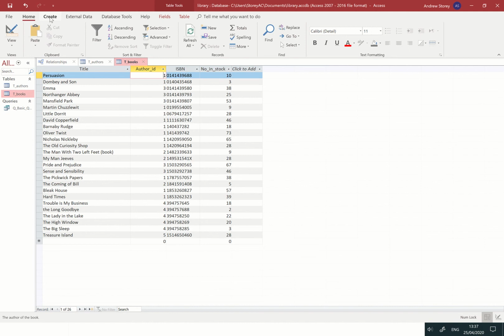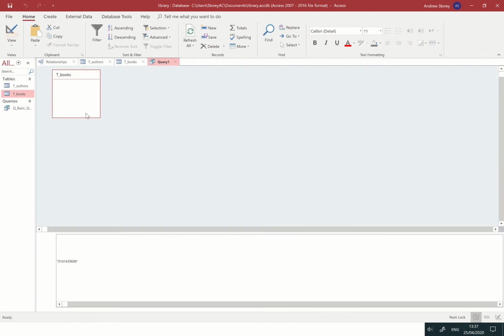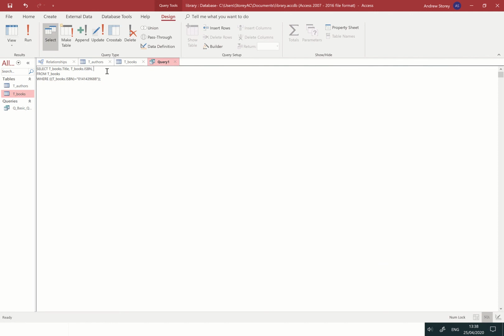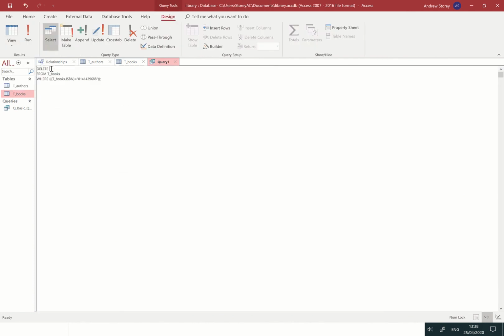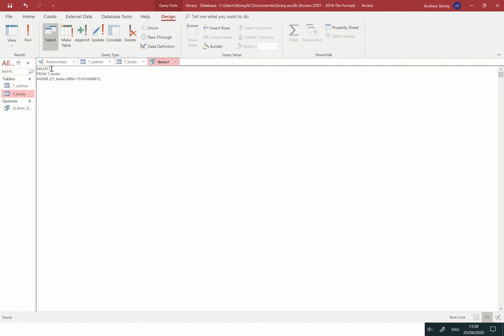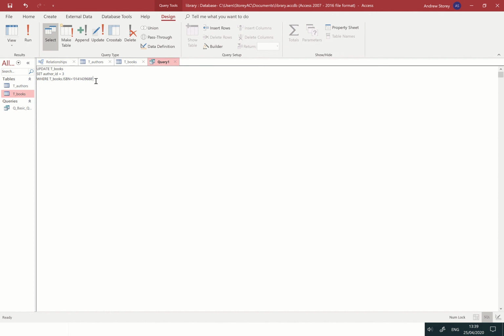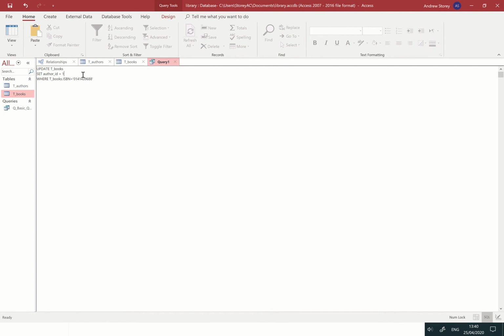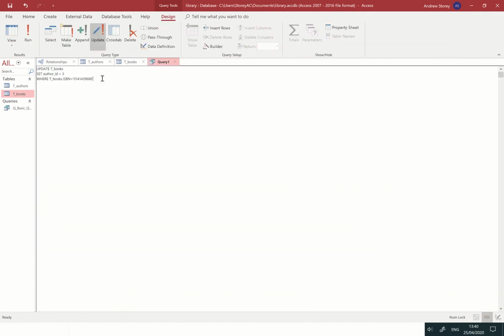Update Query in Access